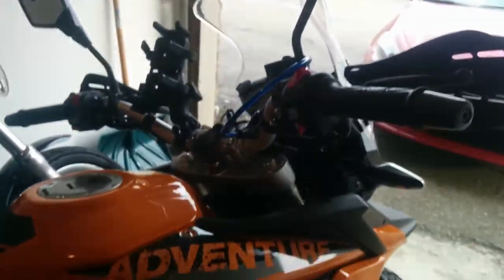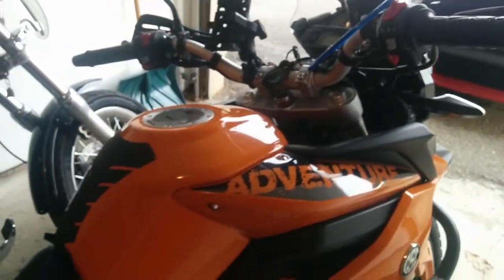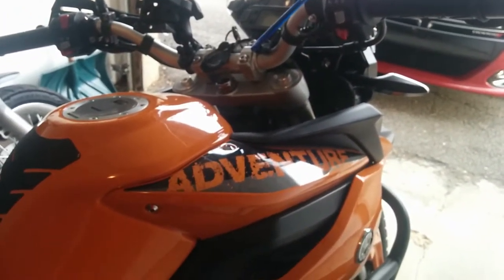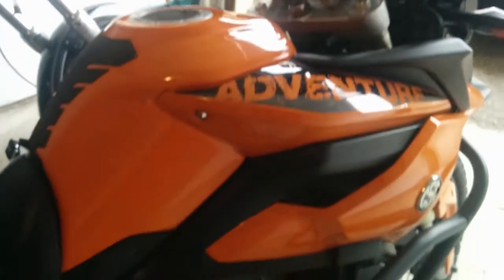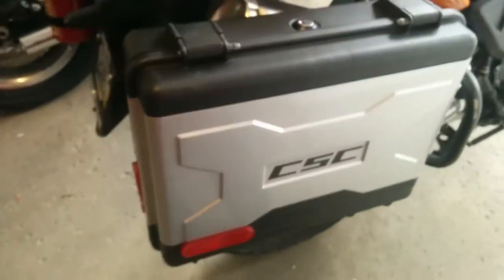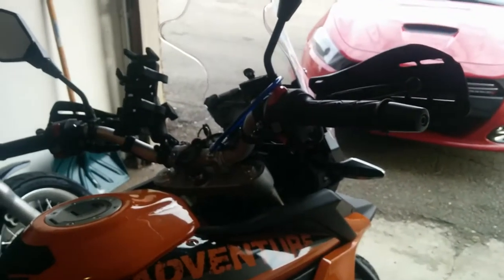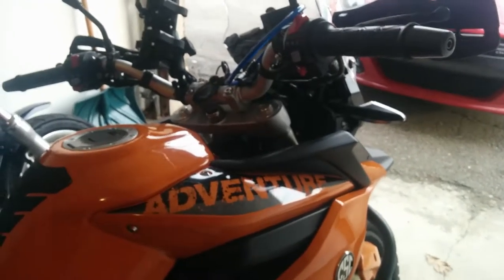Exploring the 2016 RX3 Cyclone: A Detailed Walkaround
Welcome to Boredguy films, not your typical channel! This channel contains automotive, aviation, outdoors, fitness stuff sometimes, finance occasionally and few old reviews. I also like animals so you might see some of that.